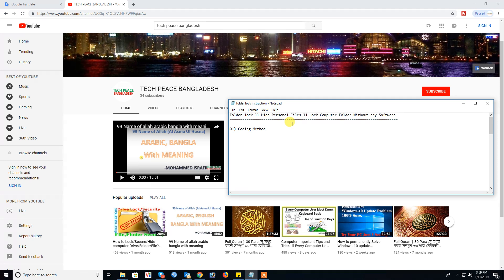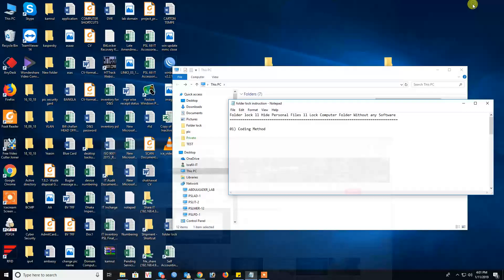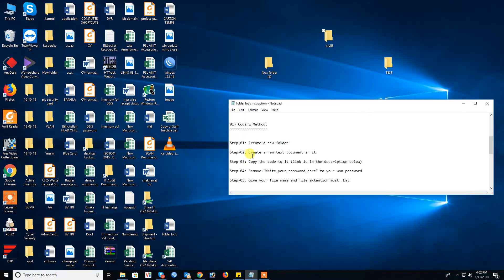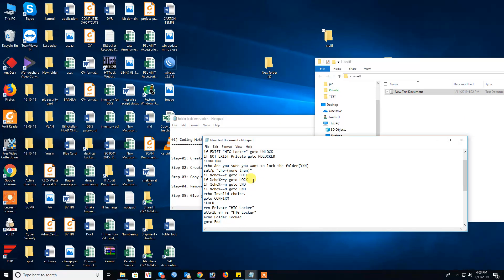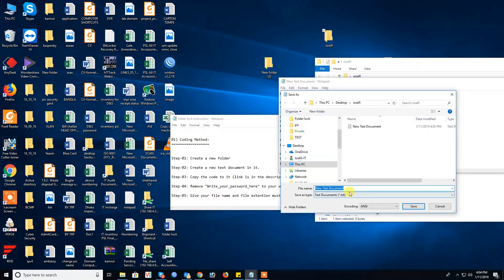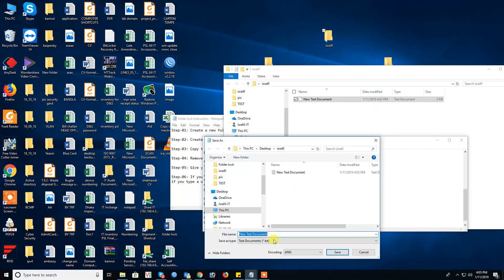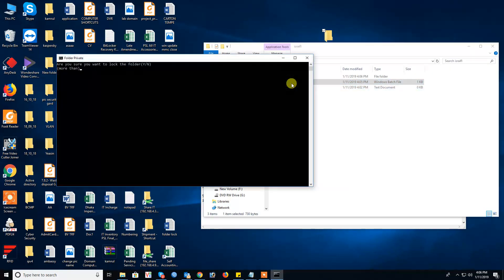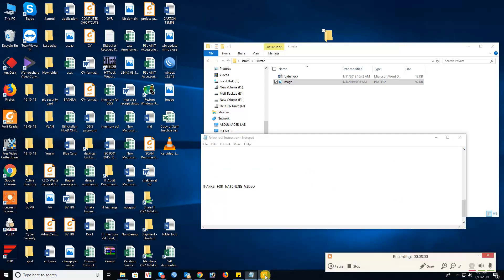Folder lock ll Folder unlock ll Hide Personal Files ll Lock Computer Folder Without any Software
Computer Important Tips and Tricks ll Every Computer User Must Know ll Keyboard Basic & Function Key